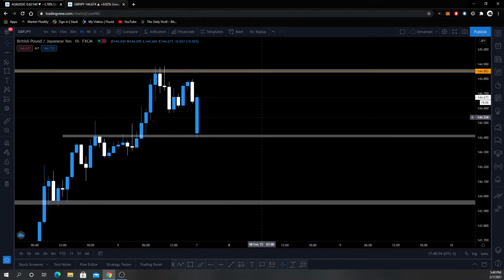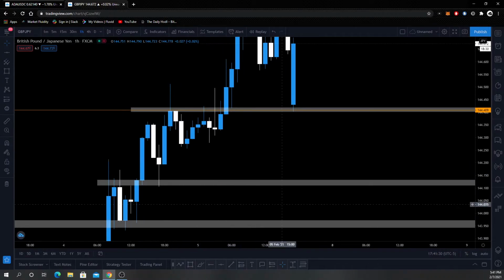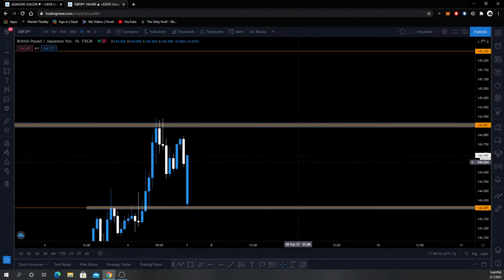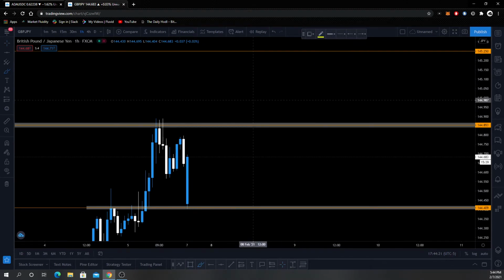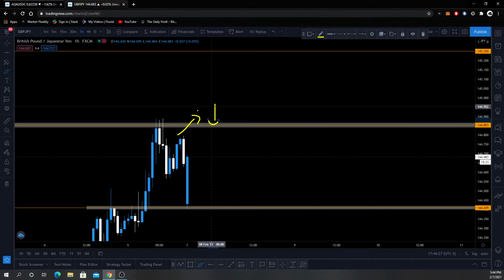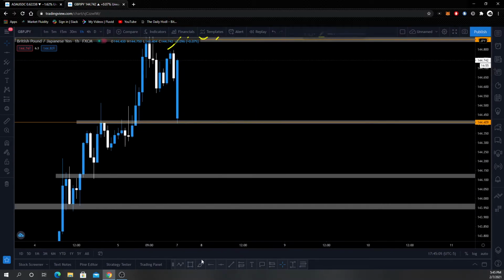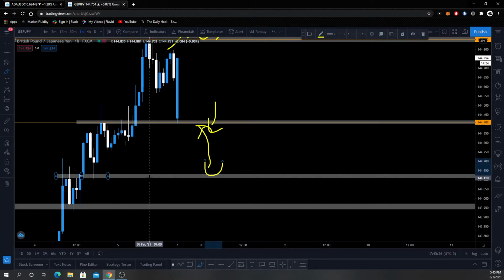Feb-7-2021 G/J Analysis تحليل الجنيه استرليني / ين ياباني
GBP/JPY daily analysis
For Asian and London sessions
for more analysis and daily recaps
follow the Ig tag @ Traplis_FX
Potential set up as yesterday if the market provides the confirmations

التحليل اليومي لزوج الجنيه الاسترليني / الين الياباني
الجلسلت  الآسيوية ولندن
لمزيد من التحليل والملخصات اليومية
اتبع  Ig @ Traplis_FX
إعداد محتمل مثل الأمس إذا قدم السوق التأكيد

Time stamp
0:00
8:00  Arabic analysis    تحليل عربي